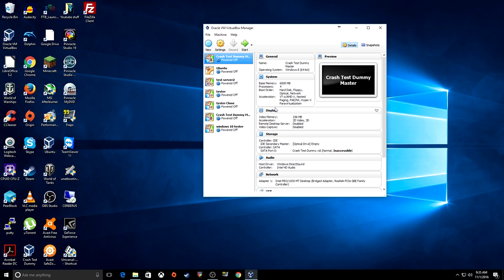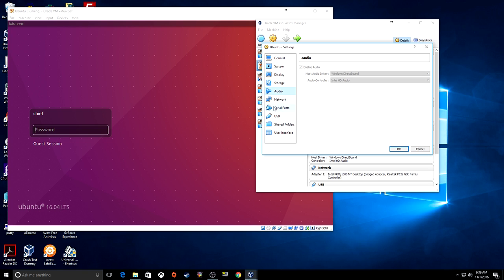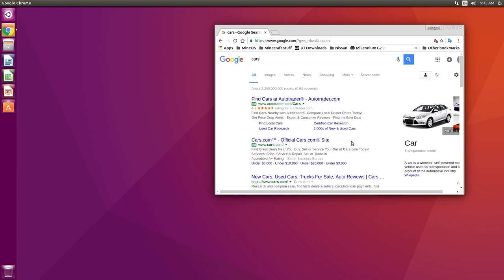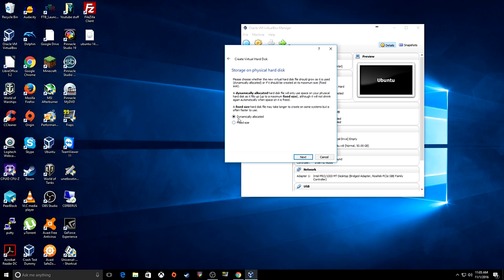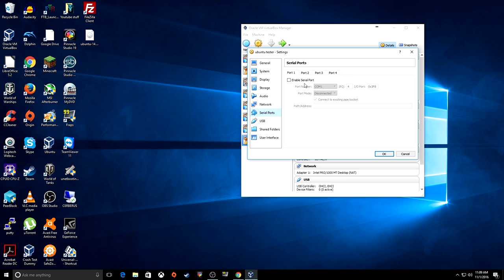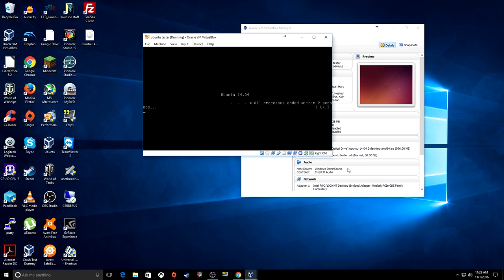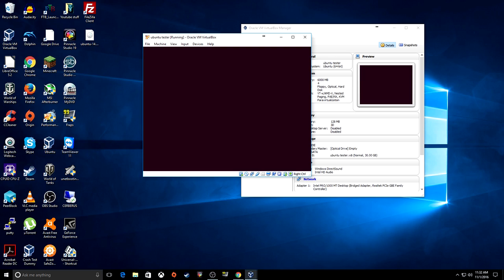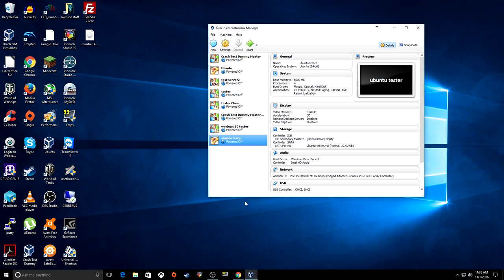How to use VirtualBox to Install a guest operating system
How to install a virtual machine using Oracle VirtualBox and run 2 operating system at the same time

Oracle VM VirtualBox Extension Pack (just under VirtualBox platform packages)